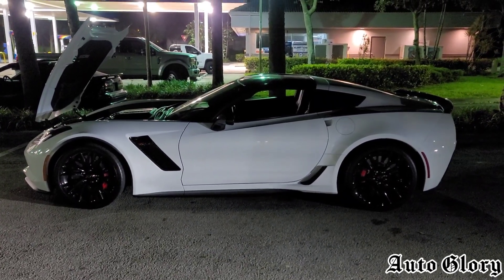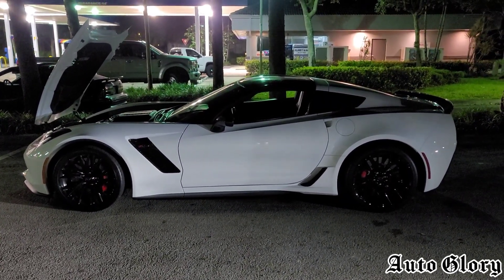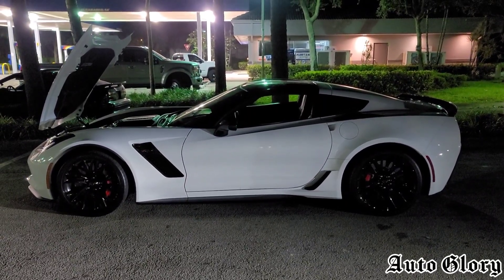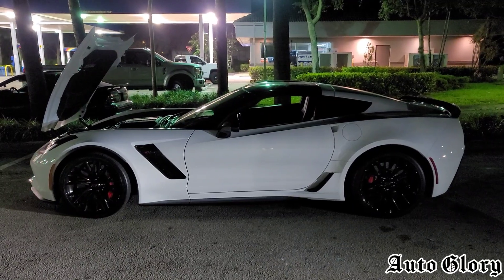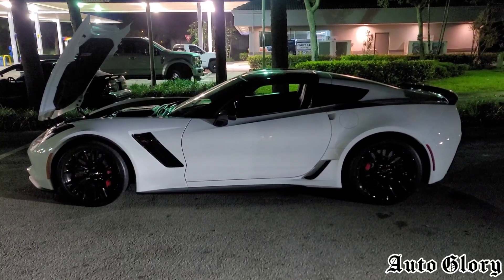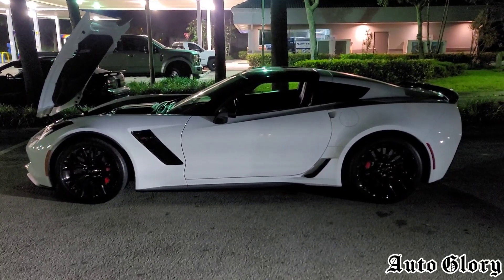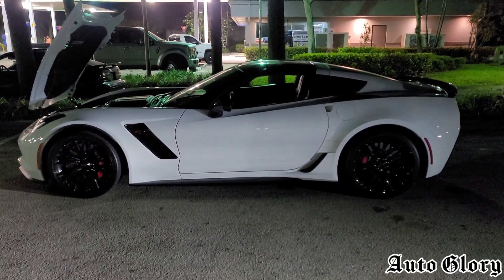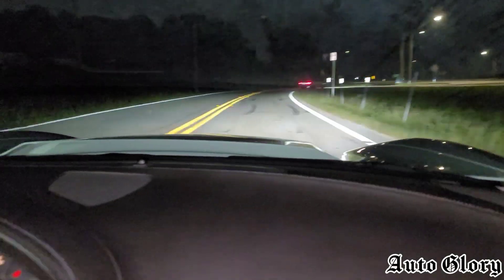C7 Corvette Z06 vs BMW M2 Competition Bolt Ons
C7 Corvette Z06 vs BMW M2 Competition

Z06 is 100% Stock

M2C has downpipes, midpipe, intakes, and a 93 tune with a manual transmission.

(For more of this M2C and any questions.. follow Fito1416 on Instagram)

1st race was from 45 MPH
2nd race was from 60 MPH